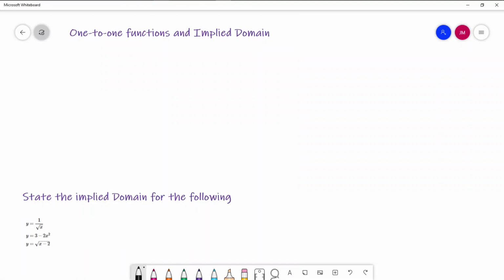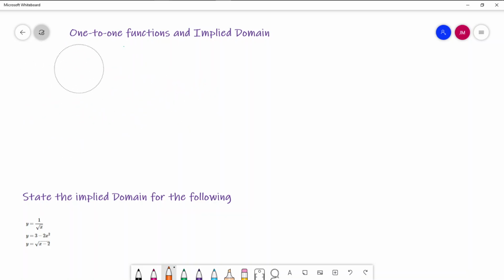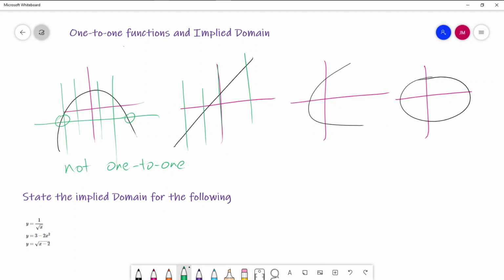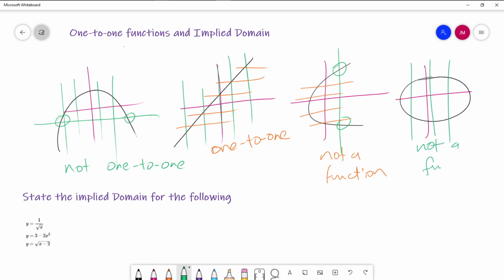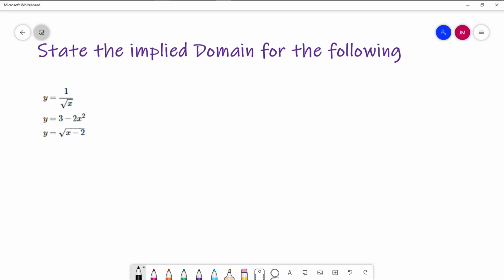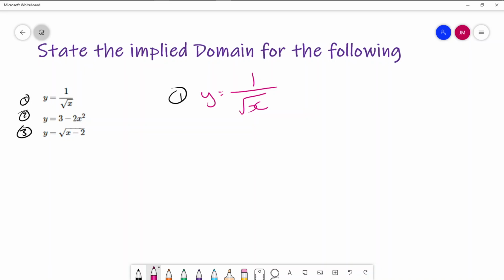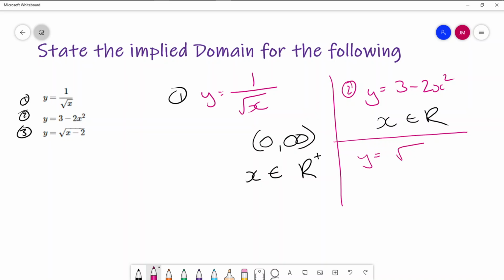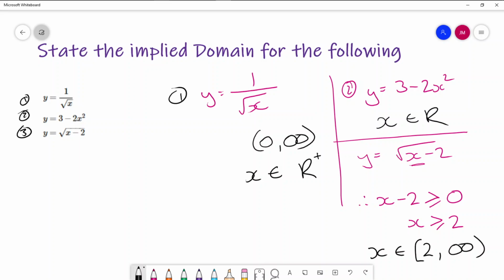Ex5D One To One Functions and Implied Domains